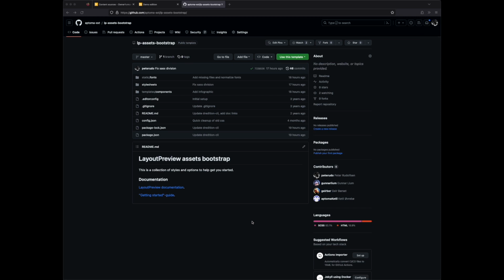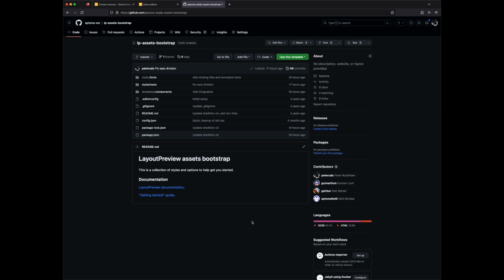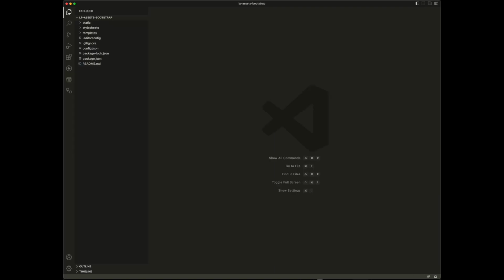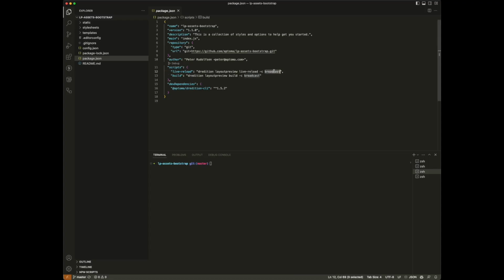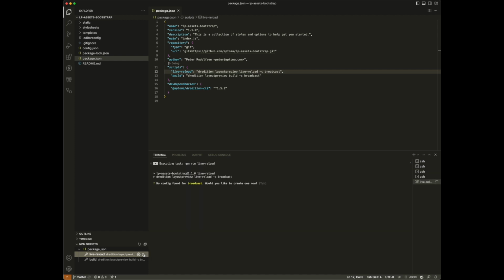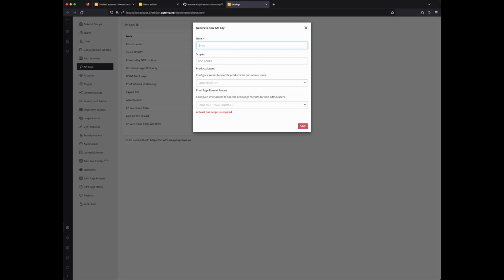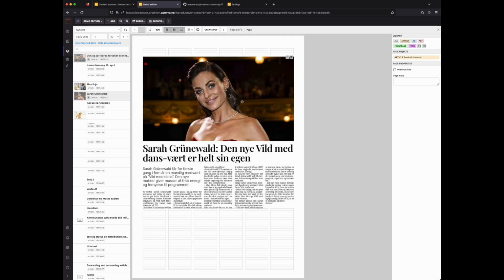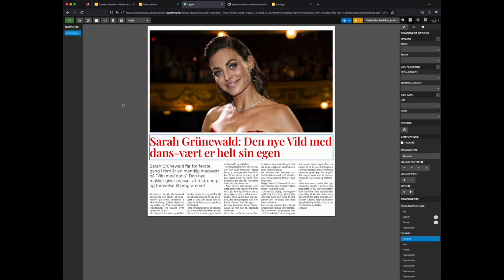[PA setup - Part 3] LayoutPreview live reload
00:00 - Intro
00:40 - Clone your assets git repository
01:30 - Update account name in package.json
02:10 - Install dependencies
02:18 - Run and setup live reload
03:10 - Create API key in DrEdition
03:43 - Open layout from DrEdition
04:00 - Connect LayoutPreview to live session

Commands used:

code -r YOUR_REPO_NAME
npm install

Keyboard shortcut for command palette:

 * Mac: shift+cmd+P
 * Windows: shift+ctrl+P